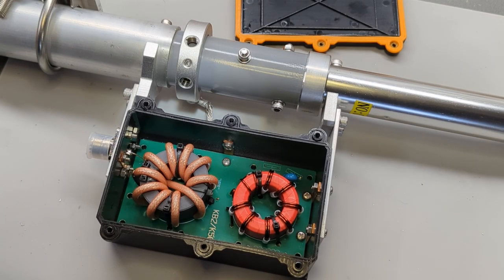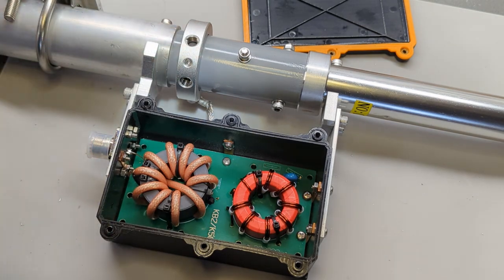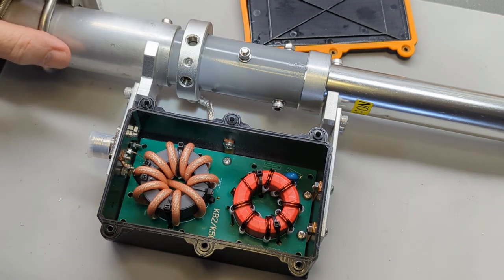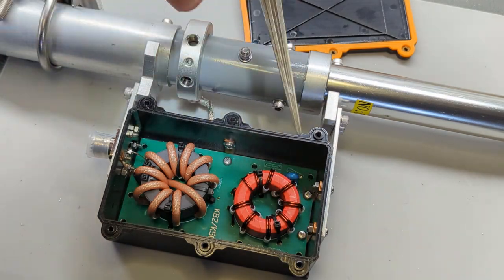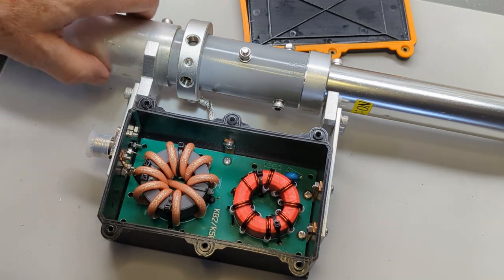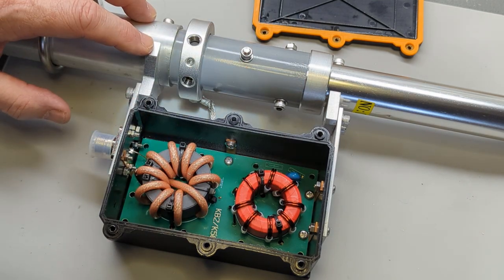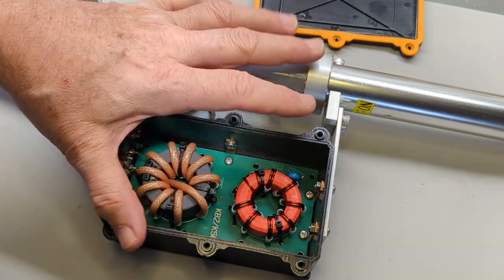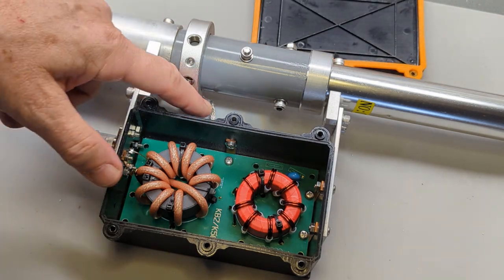The Business end of the Xiegu VG 4 Vertical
What's that thing at the bottom? Why it's the impedance matching network silly you. How do you think a no-radial vertical works? This part of the assembly was...interesting. Hammer away!